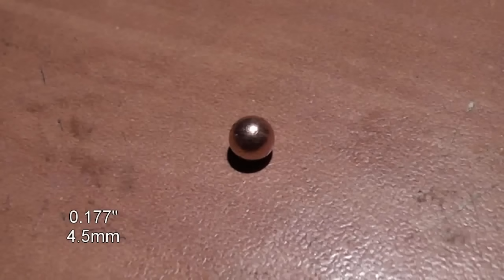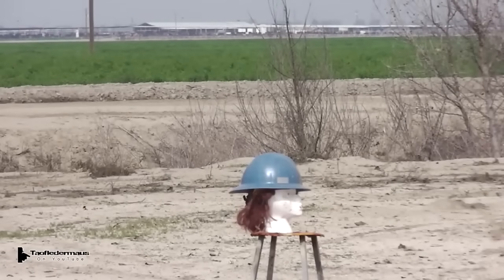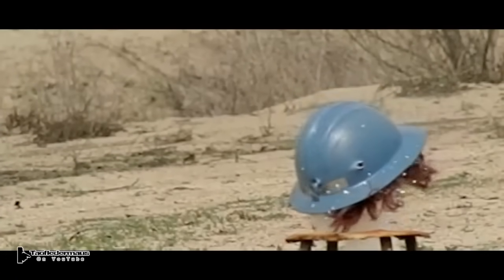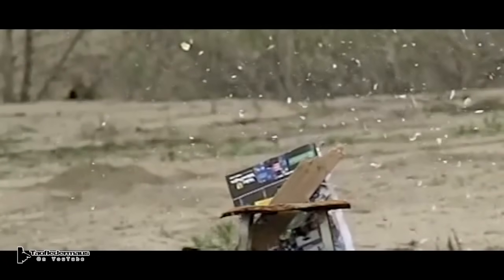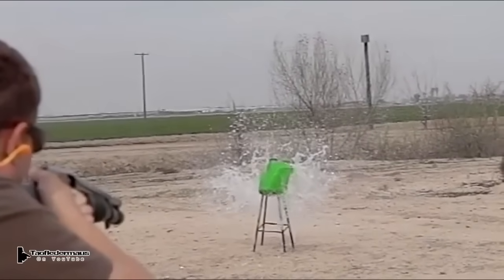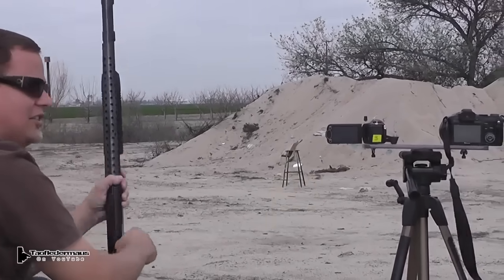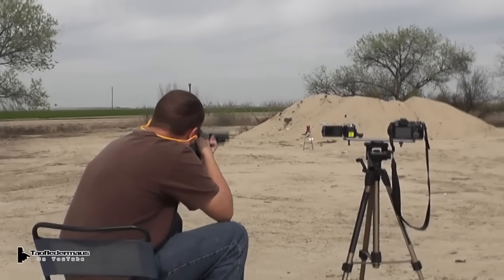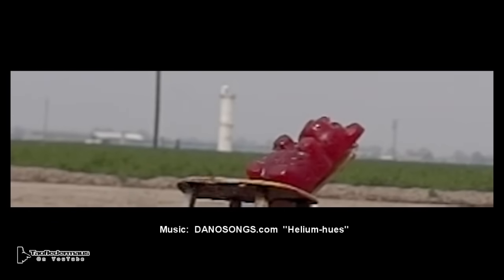SUPER-SIZED BB GUN - 68 Cal. BALL BEARING Shotgun Loads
What happens when we shoot gigantic steel balls out of a shotgun?
We put the largest,  hardened-steel balls you can fit into a 12 ga shotgun and test fire them at various objects.  Some might say,  "You turned your shotgun into a musket,  you stupid #$$%#@!"   But  remember we are shooting hardened steel ball bearings,  not lead balls.   So it is more akin to the little BB's we've shot out of our Red Riders as kids.